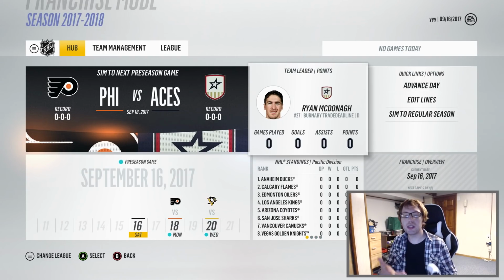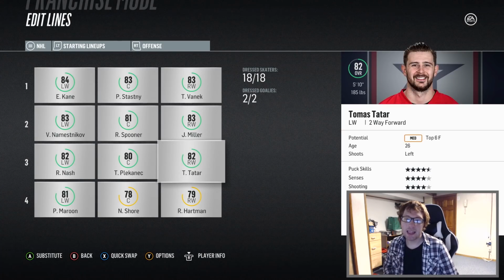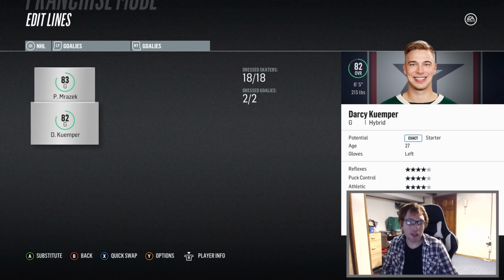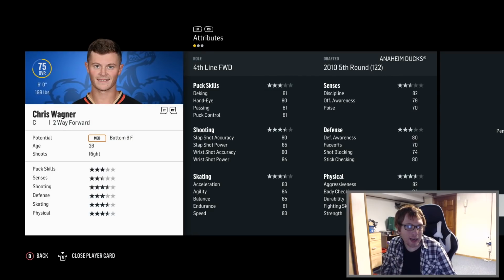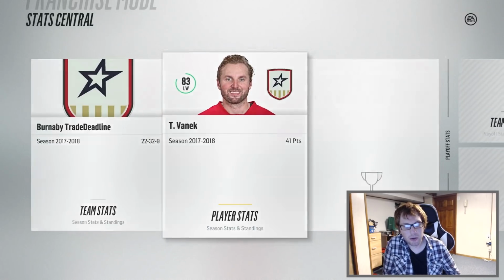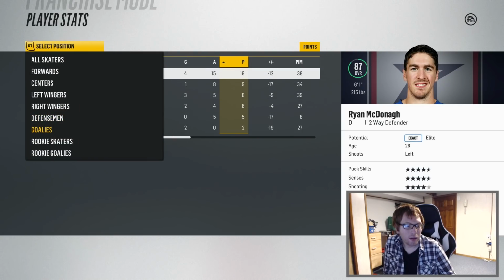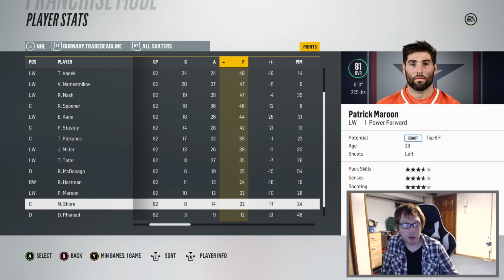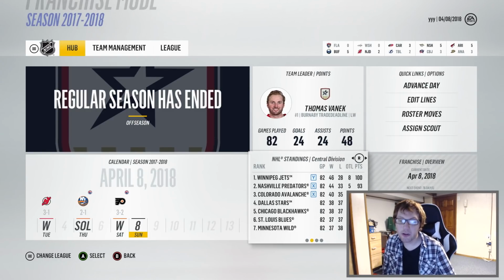A FULL TEAM OF PLAYERS TRADED AT THE TRADE DEADLINE! | NHL 18 Franchise Mode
LETS GET 100 LIKES PER VIDEO IF WE CAN!